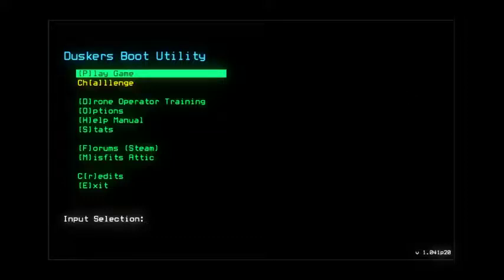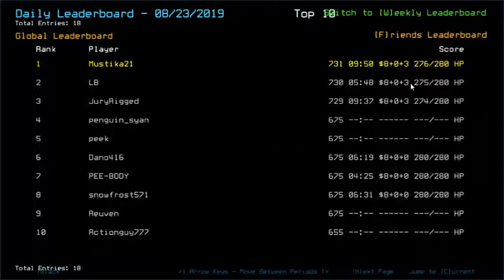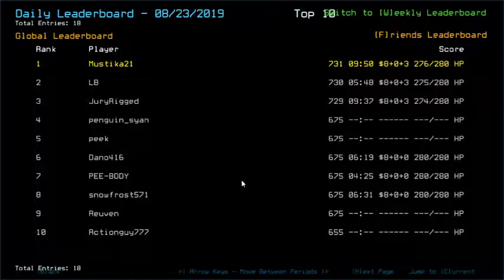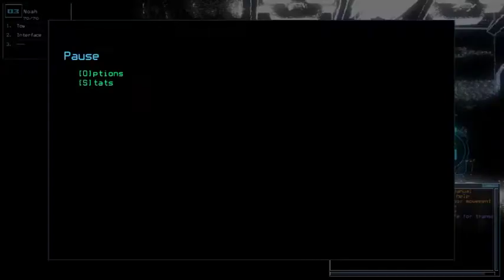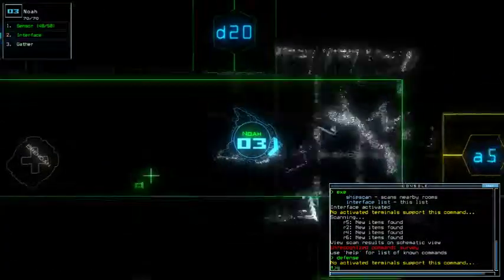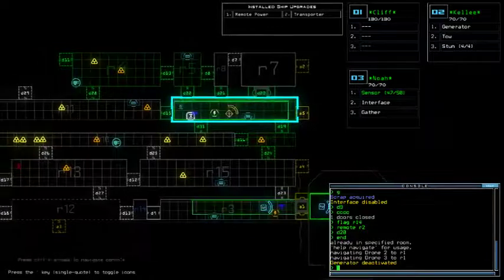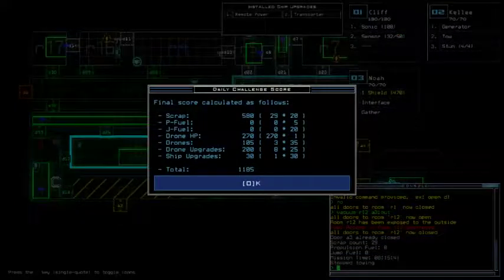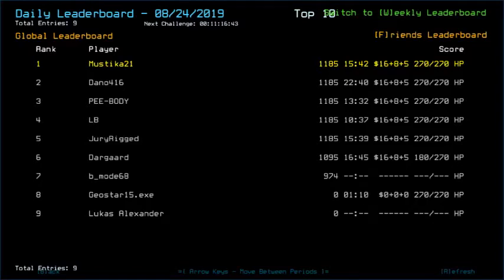Duskers Daily 24 Aug 2019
I'm lost between so many rooms to explore. Ship's not even *that* big.